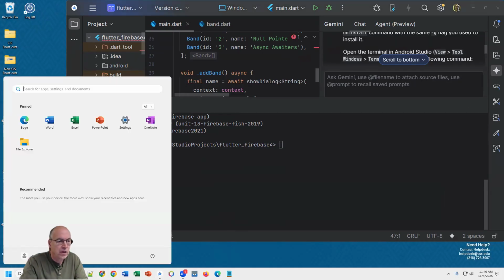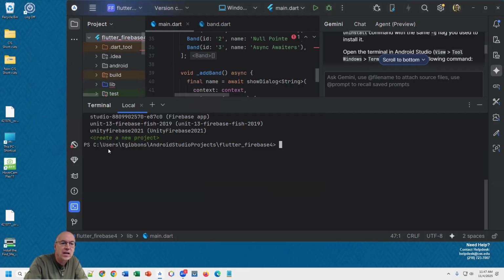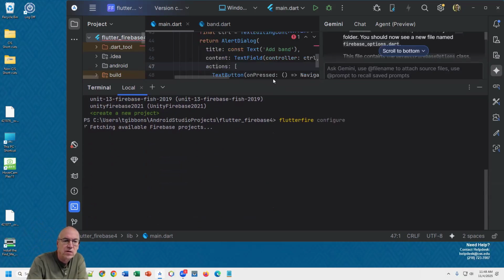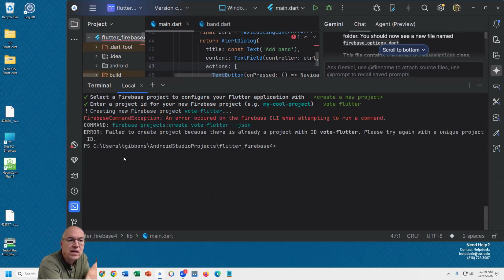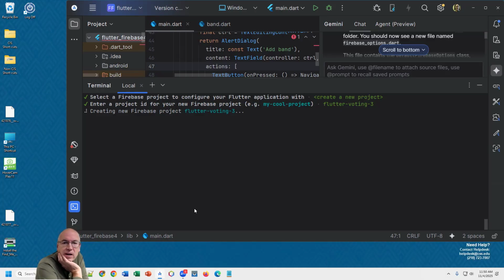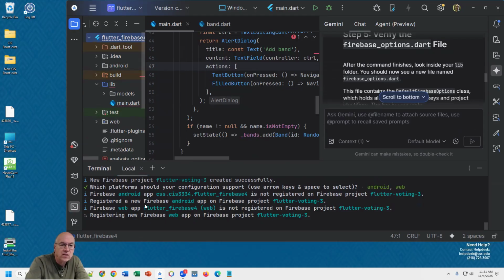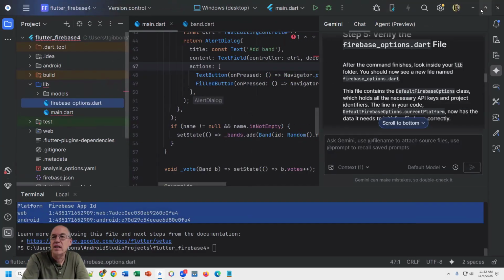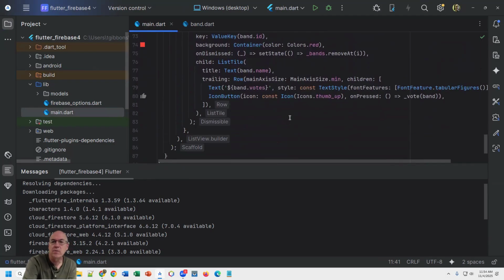CIS 3334 Zoom recording from Tuesday, Nov. 4, 2025 (Part 2)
Flutter with Firebase Part 2